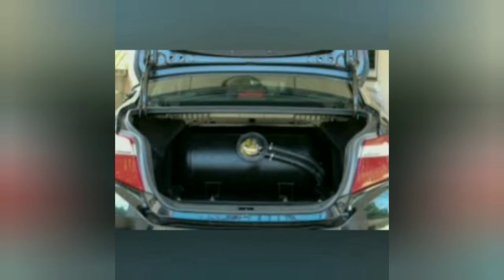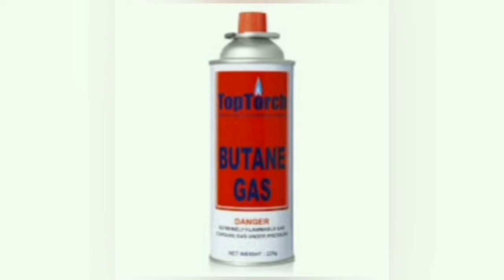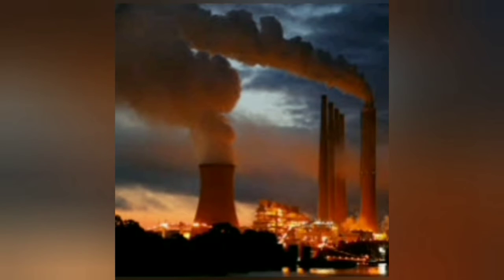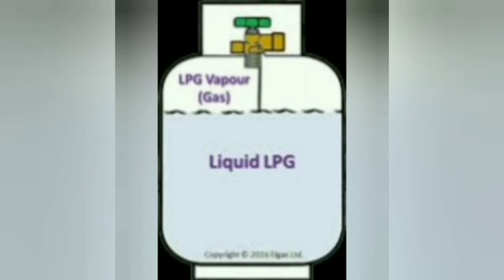WHEN GAS LEAKED WE SENSE FOUL SMELL . WHY ???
Hello guyzzz. In this video we are going to see about the foul smell while gas get leaked and what is that smell and belongs to which gas.